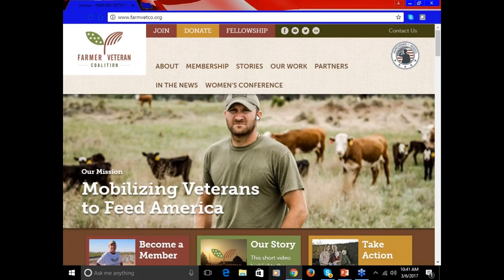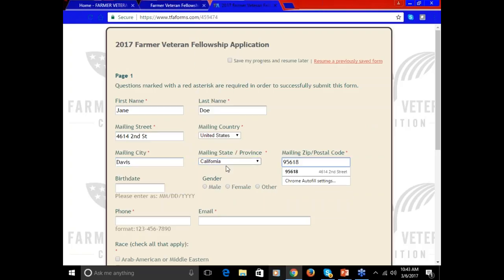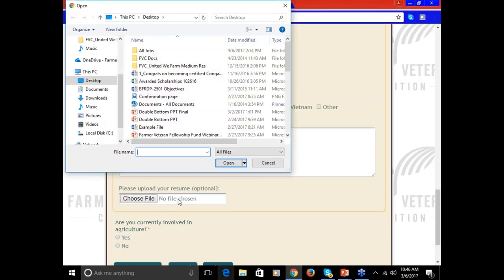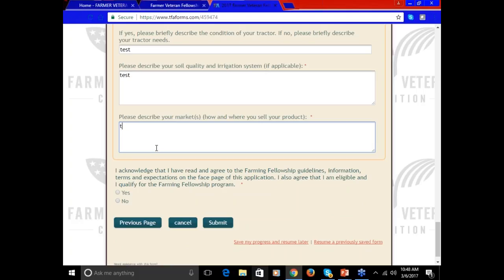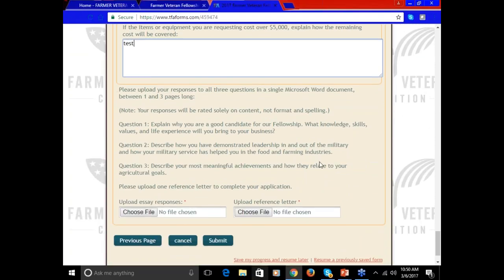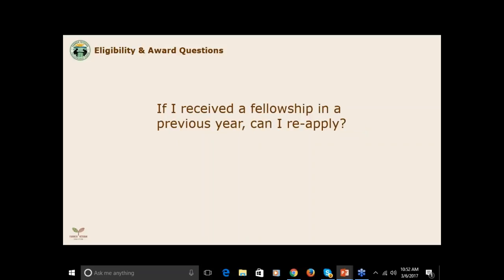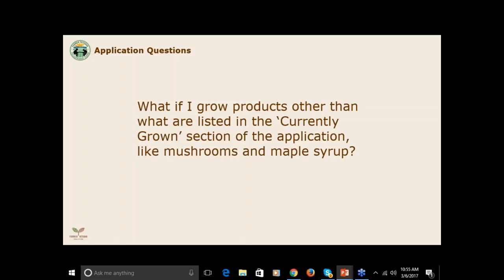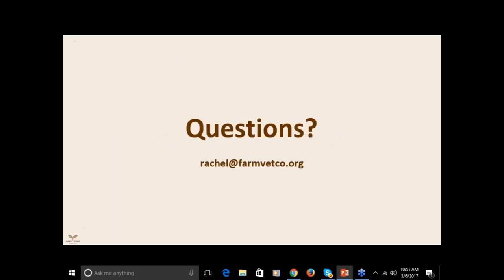Farmer Veteran Fellowship Fund Application Review & FAQ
Have questions about the Farmer Veteran Fellowship Fund application?

Join Fellowship Fund manager Rachel Petitt as she walks potential applicants through the application and reviews frequently asked questions.